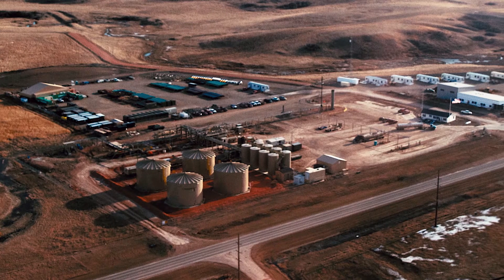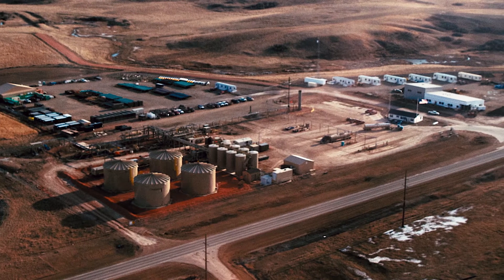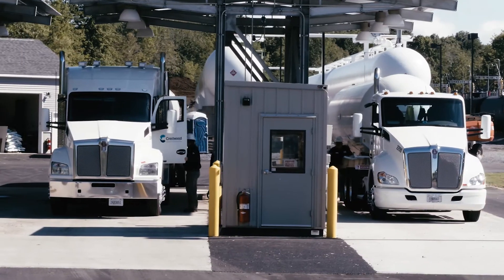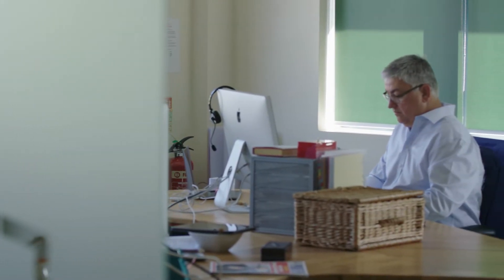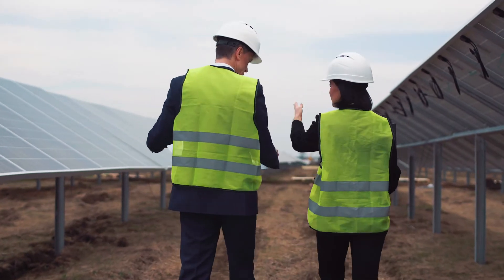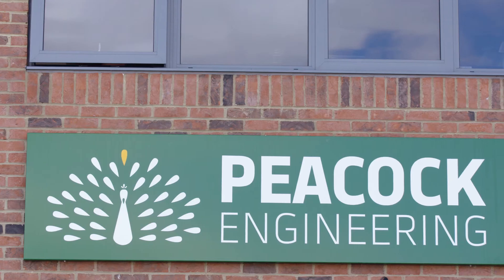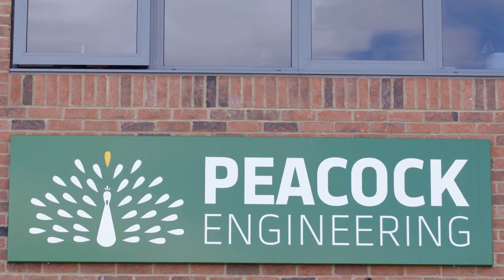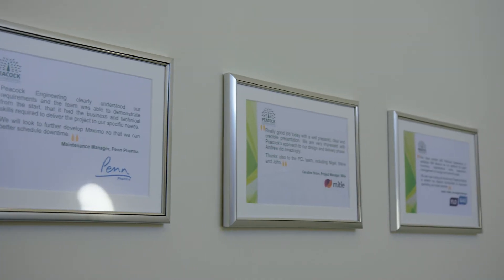Peacock Engineering Transforms Industrial Asset Management with Persistent Systems and IBM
Technology is shaping the future of Asset Management. Peacock Engineering, with its long and deep background in IBM Maximo, has teamed with Persistent Systems on Emerging Technologies like AI, IoT and Predictive Analytics to improve work efficiency, increase safety for engineers and bring products to market faster than ever! Watch the video to learn more.